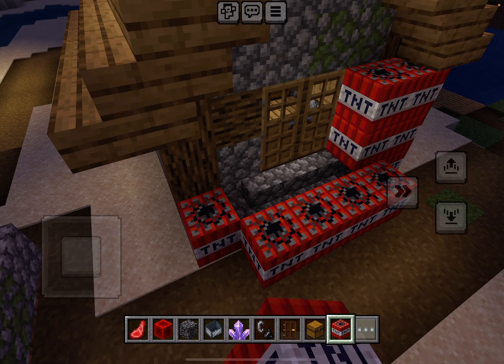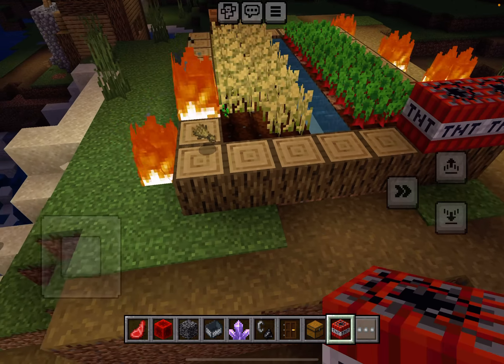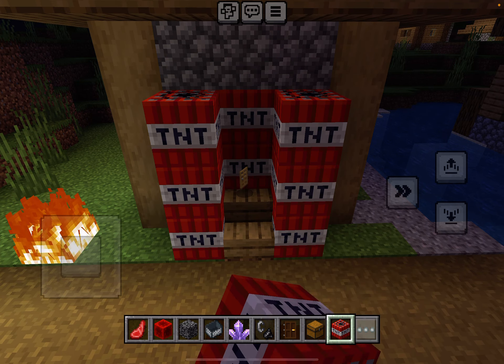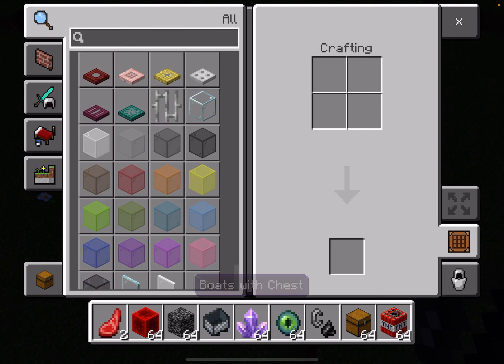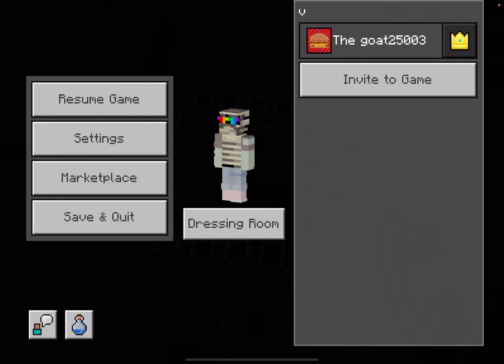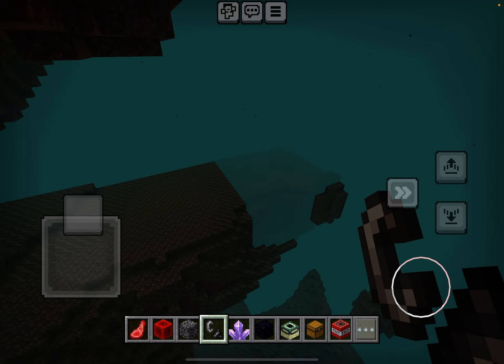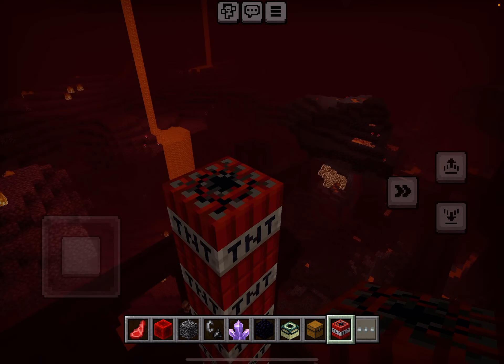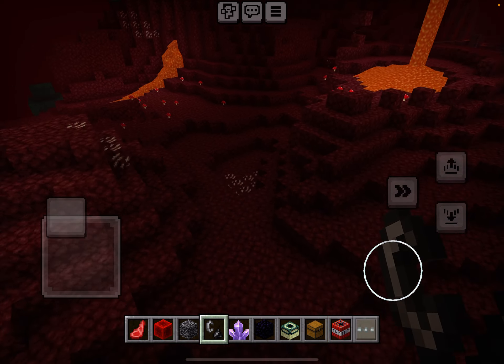TNT explosions in Minecraft part 2